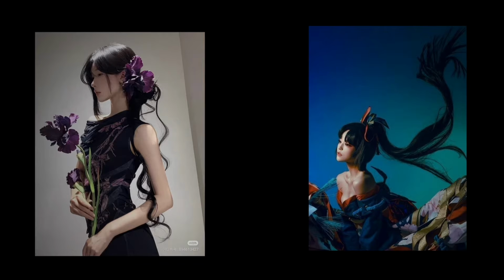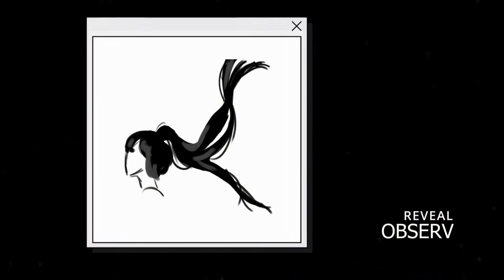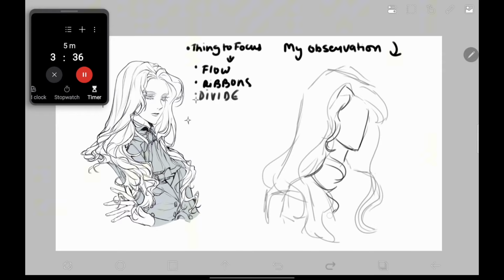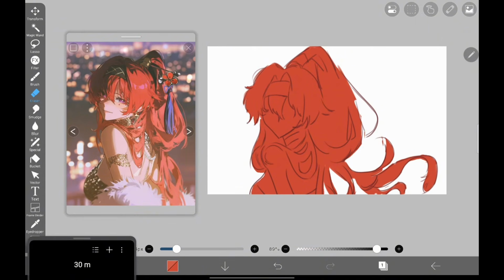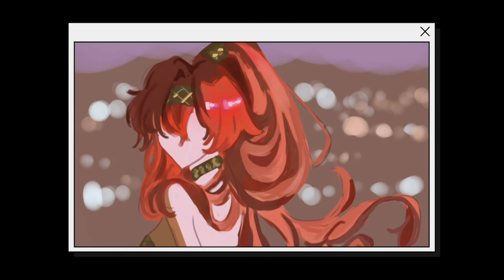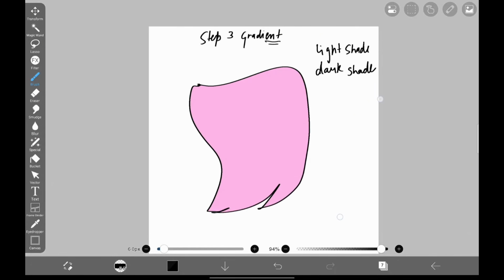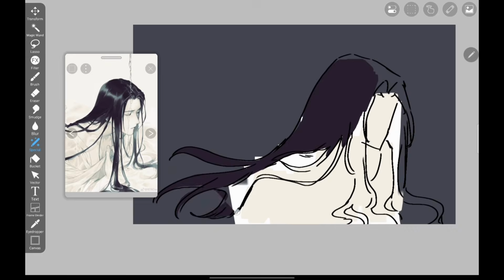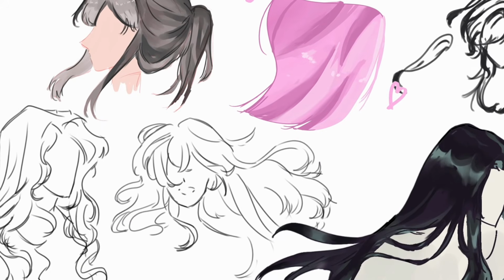How to hair 🫧🍒 ( what i am learning and what to do)🍓✨️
and i do art and art commission and collabs 🥰🍓

Music

ILLIT (아일릿) 'jellyous’ bossanova ver. (sped up)

(everything from my fav shushubobo )

art, artreels, vlogs, cutevlogs, cutemusic, india, keyboard, tech, artcollab, drawwithme, artvlog, gamer, gamergirl, cate, cafe, cute, dailyvlog, lifelately,